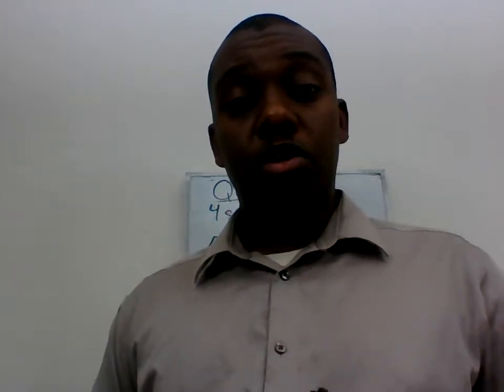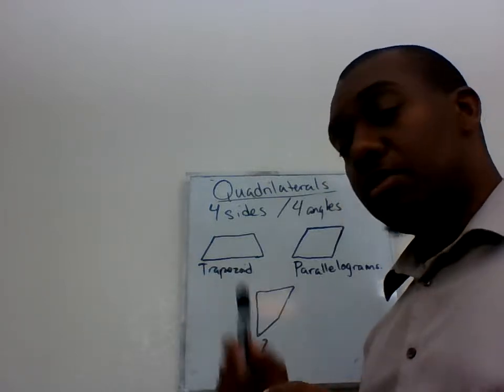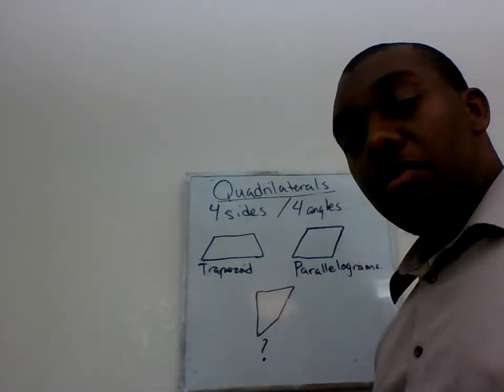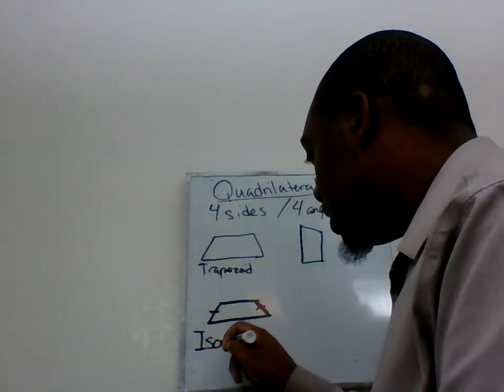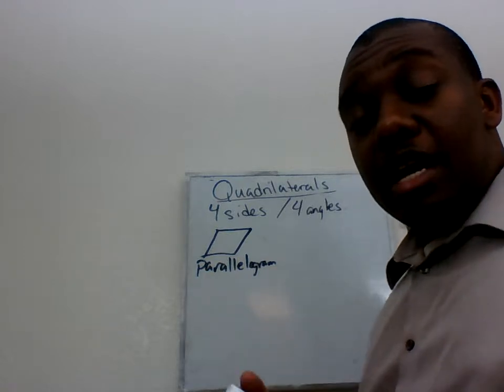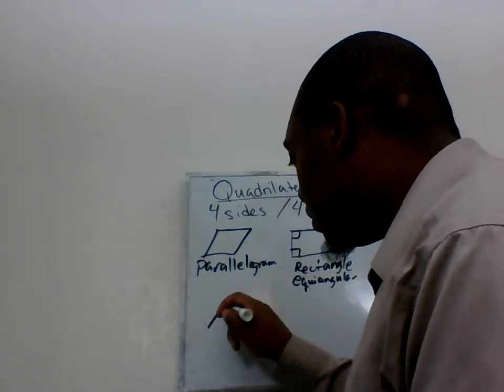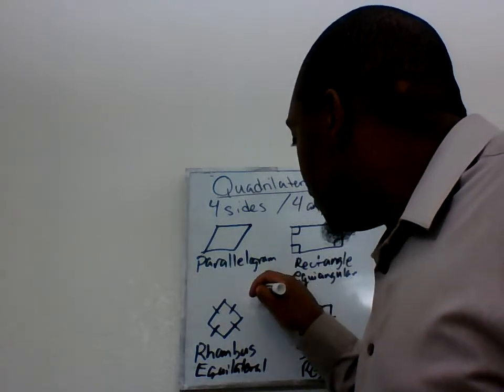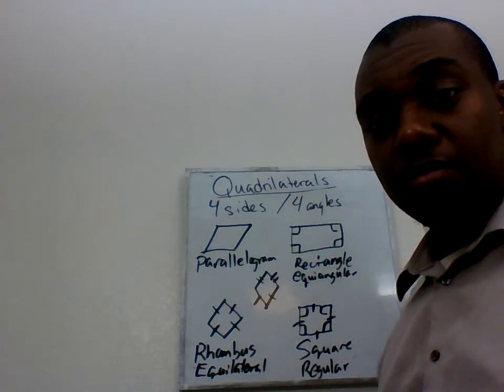Types of Quadrilaterals